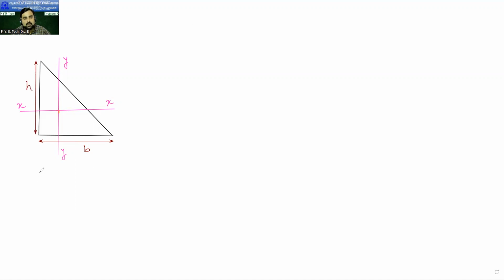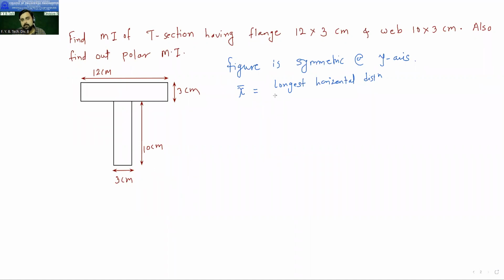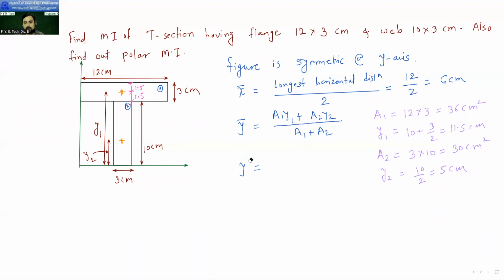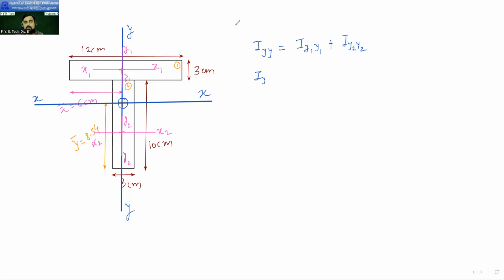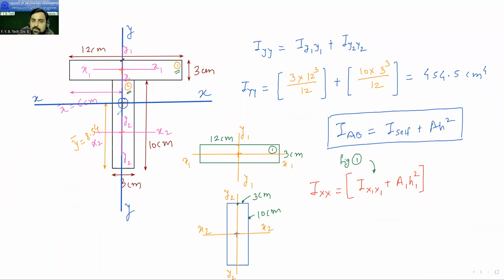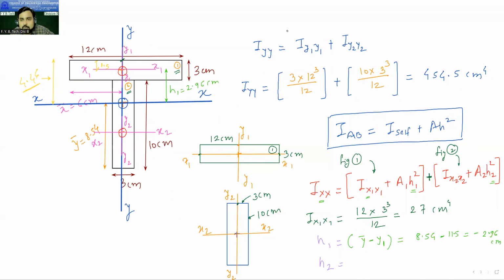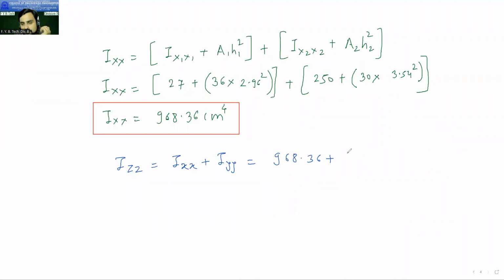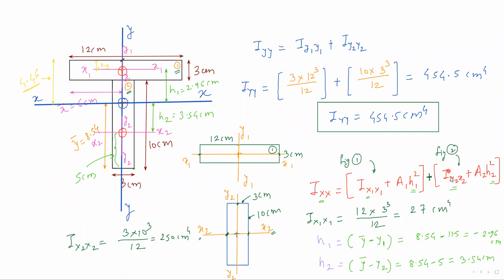Lecture-7 Unit-4 Center of Gravity & Moment of Inertia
Moment of Inertia of T Section